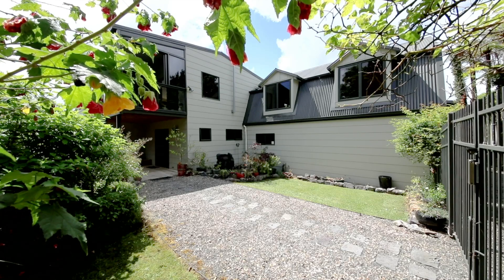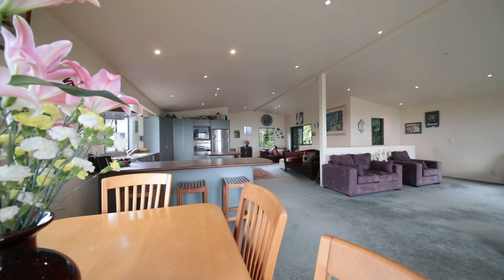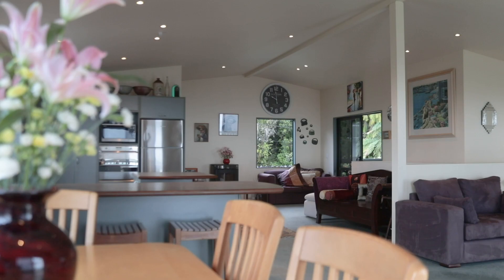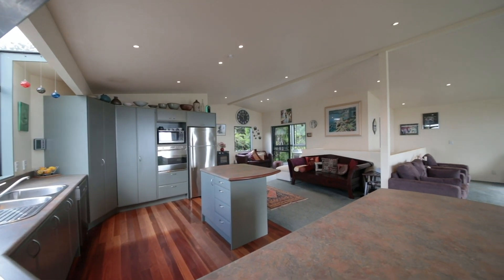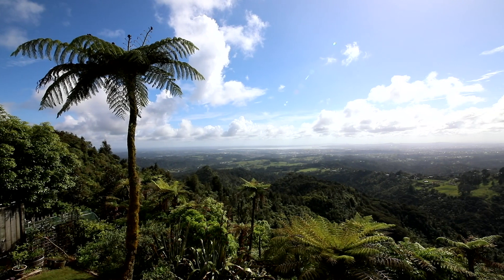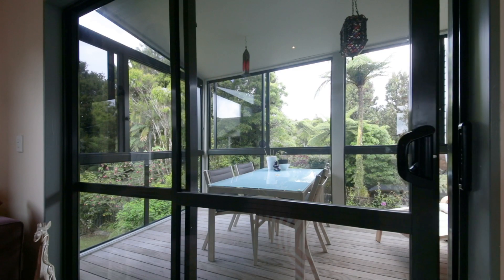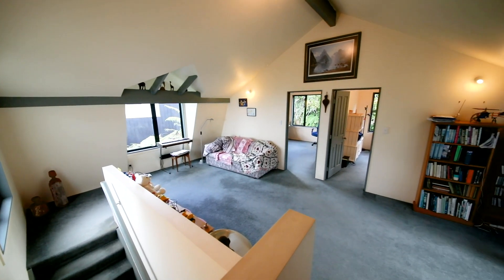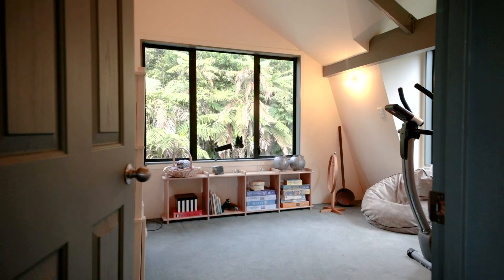SOLD - 5 Brabant Road, Waiatarua - Angela Smith and Jackie Ostrowski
Spectacular Twin Harbour Views

Searching for a substantial family home with the best view Auckland has to offer? Look no further than 5 Brabant Road.

This very roomy home offers five double bedrooms with two separate living ...

Property Marketed by: Angela Smith, Titirangi and Jackie Ostrowski, Titirangi